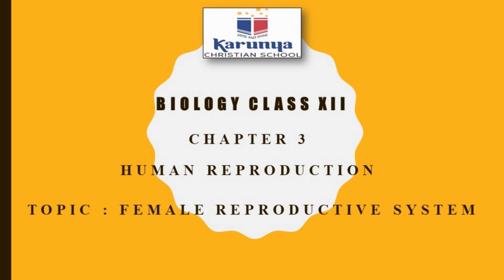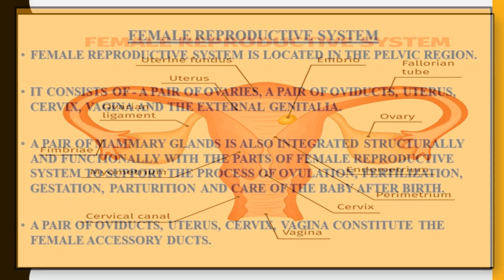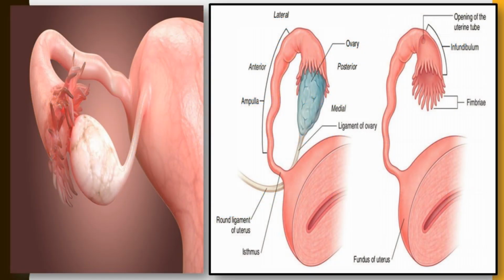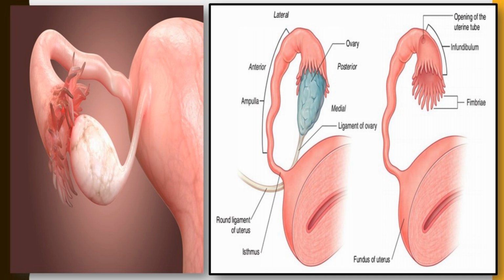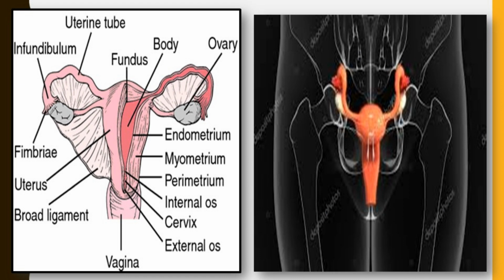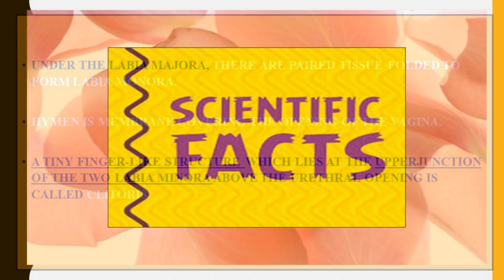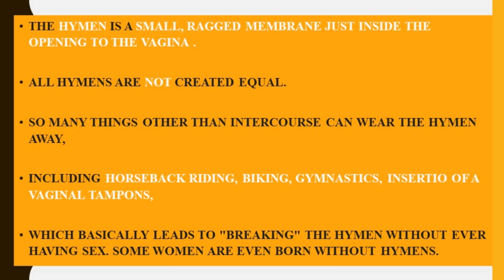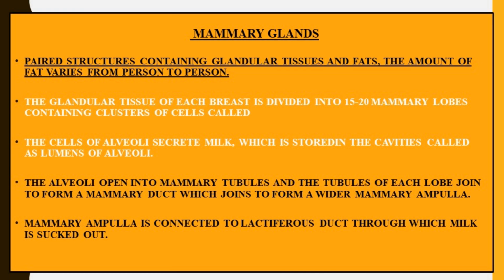HUMAN FEMALE REPRODUCTIVE SYSTEM CLASS XII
CHAPTER 3 HUMAN REPRODUCTION PART 2 FEMALE REPRODUCTIVE SYSTEM PARTS AND FUNCTIONS